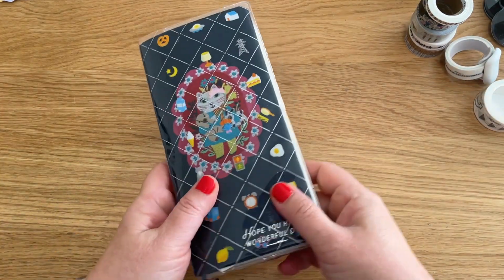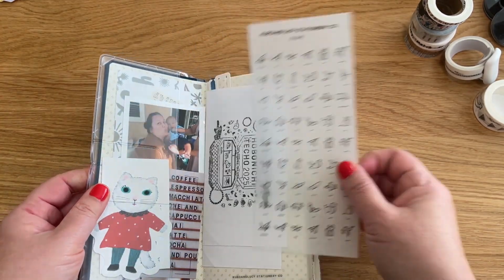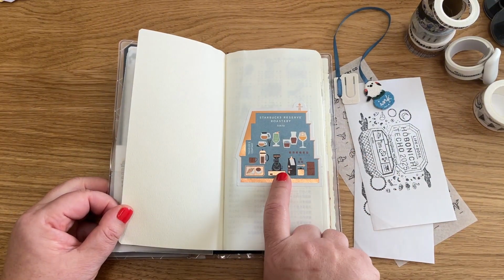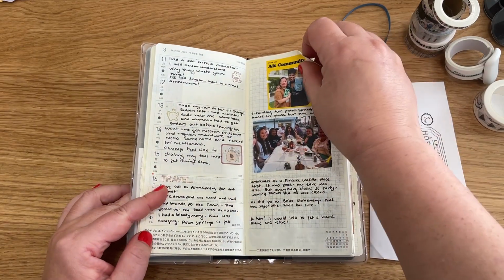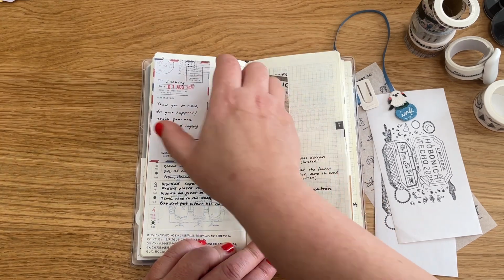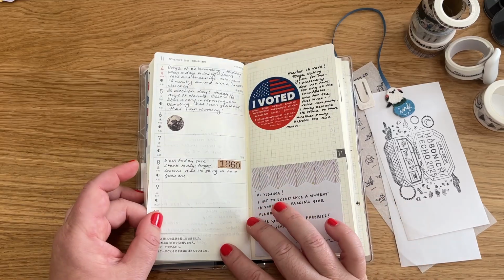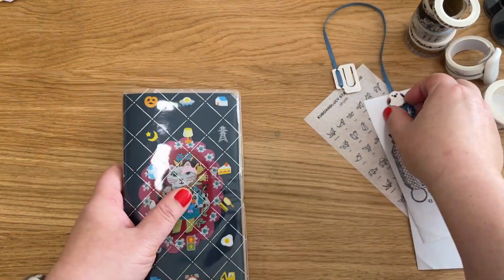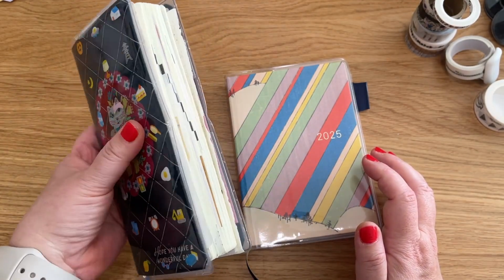2024 Daily Journal in my Hobonichi Weeks | Flip and Update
A flip of my 2024 Daily Journal in my hobonichi weeks.

I am going to miss this little guy, it has been such a fun ride. Started this journal in March, and it's probably the only planner that I have consistently filled and not hop around.

In 2025, I decided I needed more space to write, to add some more memories, so I am going with the Hobonichi A6 Hon.